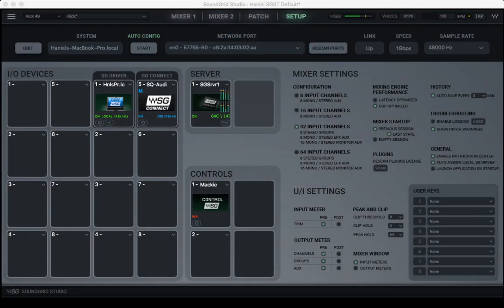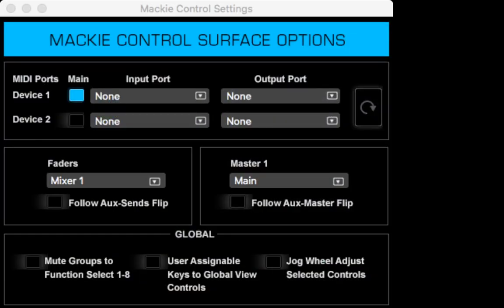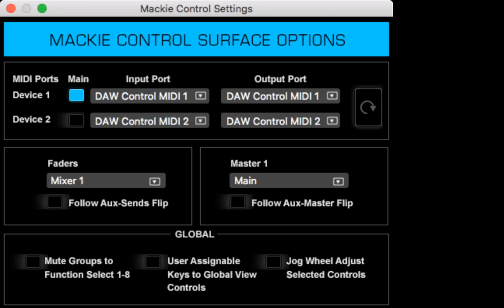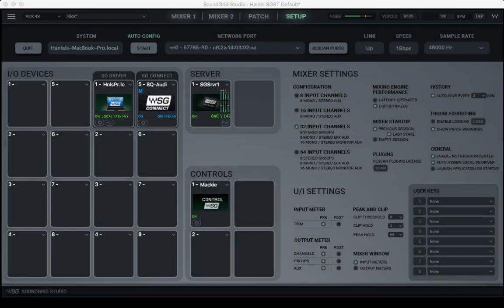Using Waves Soundgrid Studio V11 to supercharge your Allen & Heath SQ console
In this followup to the video I made last week:
I showed how I set up an SQ6 with the newly released Waves Soundgrid Studio V11 and have it be completely controllable from the SQ6.
Ingredients needed:
1 - Allen & Heath SQ console
1 - Allen & Heath SQ Waves card
1 - Soundgrid server
1 - Waves Soundgrid Studio 16,32, or 64 license and install

Optional:
Digigrid MGB, but you can do this with all Allen&Heath stage boxes.